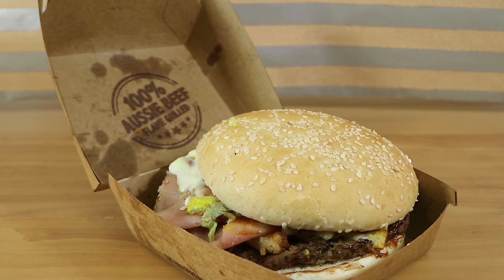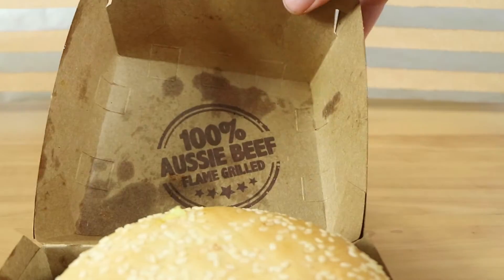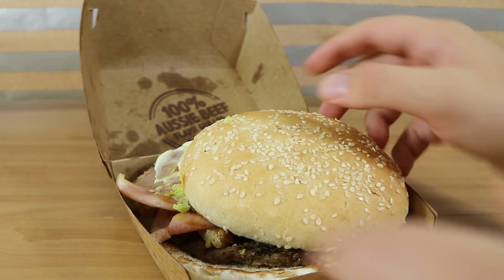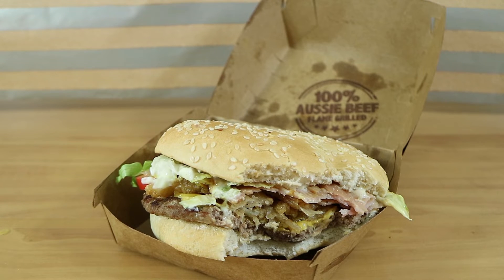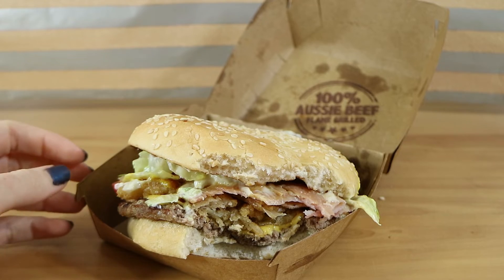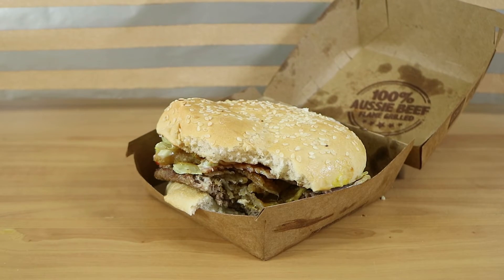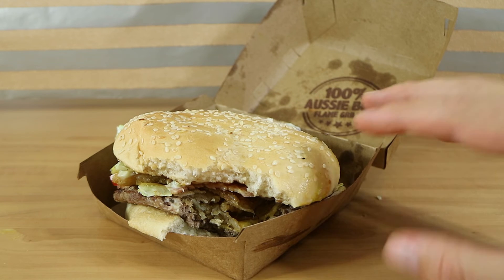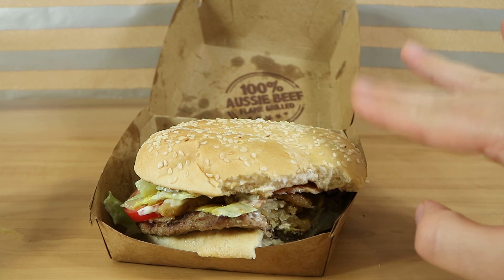Hungry Jack's Whiskey River Whopper Burger Food Review! | Birdew Reviews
We taste test and review the new Whiskey River Whopper Burger from Hungry Jack's in Australia!